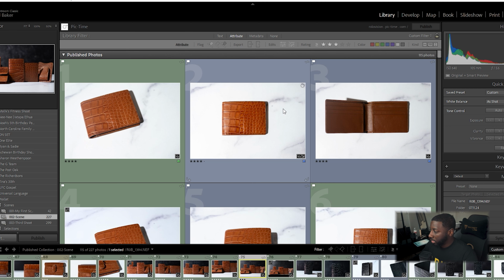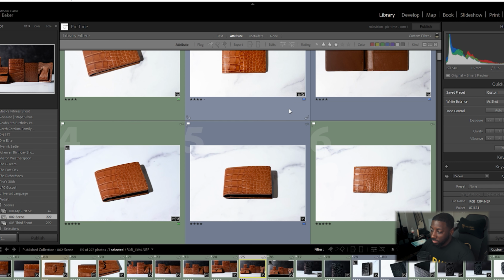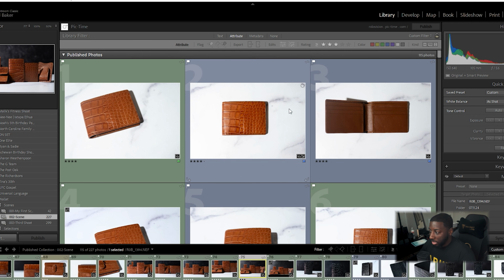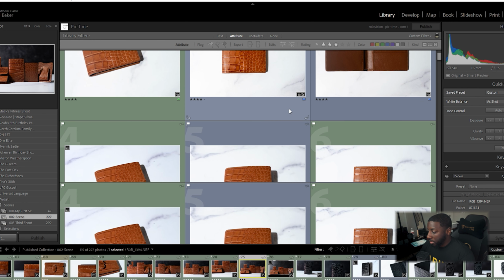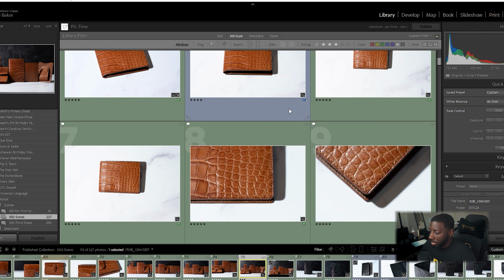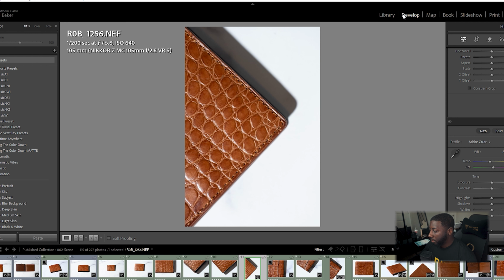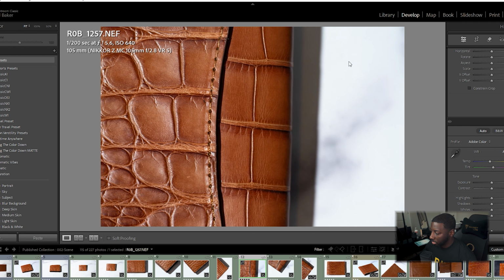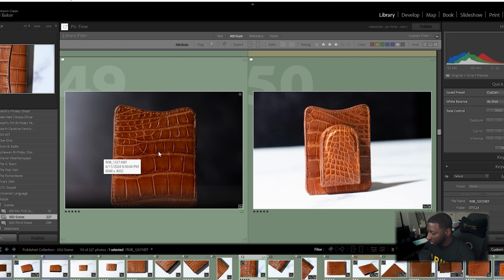Simple Product Photography At Home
Simplified High-Quality Product Photography: Tips and Techniques with Roland

In this video, Roland shares insights into his product photography process, focusing on a setup using a Nikon Z6 III with a 105mm macro lens and Neewer Vision 4 hard flash bare bulb. He demonstrates wallet photography, discussing the challenges and techniques of capturing details in 100% alligator skin wallets. Roland also highlights using Lightroom for minimal editing, getting creative with angles, and the importance of showing product details, especially for premium items. He showcases his high-quality, simplistic style and offers tips for aspiring photographers.

🎥 Gear I Use:

Main Camera
Secondary Camera
Shotgun Mic
Wireless Mic
Vlog Camera

Personal: @sir_melanin
Travel: @melanin_voyage
Photography: @rolovisionphotography

00:00 Introduction and Video Setup Mishap
00:11 Product Photography Setup
00:55 Shooting Techniques and Tips
01:53 Using Lightroom for Editing
02:13 Challenges in Wallet Photography
05:17 Final Thoughts and Conclusion